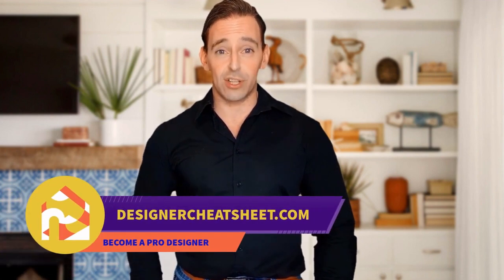75 Porcelain Tile Kitchen With Pink Cabinets Design Ideas You'll Love ⭐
0:00:00 - Intro
0:00:12 - Porcelain Tile Kitchen With Pink Cabinets Design Ideas You'll Love: Inspirations 1 to 25
0:01:11 - Porcelain Tile Kitchen With Pink Cabinets Design Ideas You'll Love: Inspirations 26 to 50
0:02:22 - Porcelain Tile Kitchen With Pink Cabinets Design Ideas You'll Love: Inspirations 51 to 75

Hey hello!

I show you some great ideas for modern designs, the best colors, and the best location for your furniture to make your home more comfortable.
Welcome to watch it now!